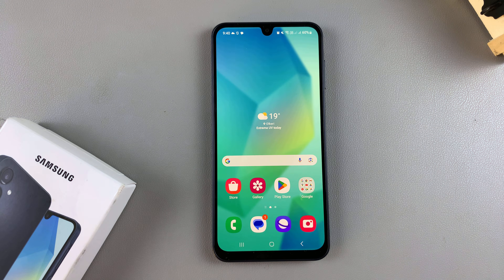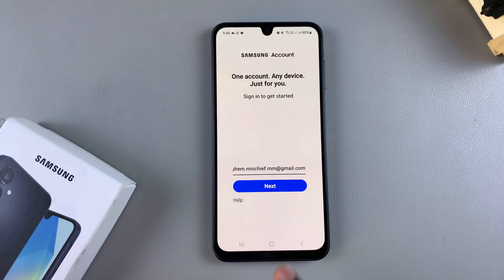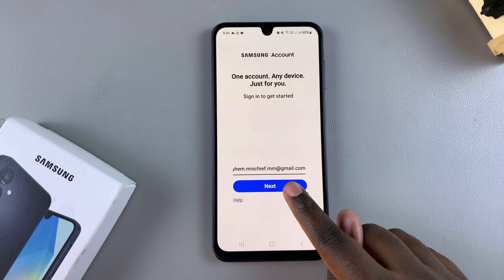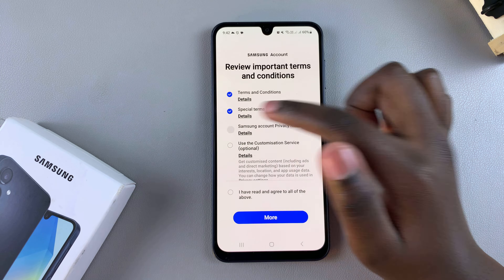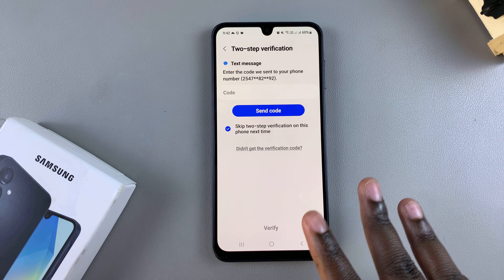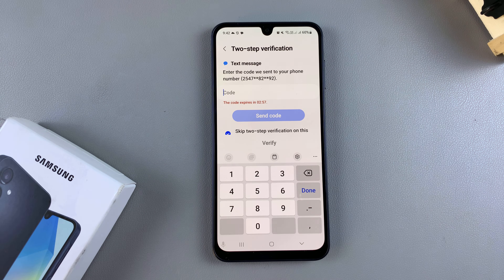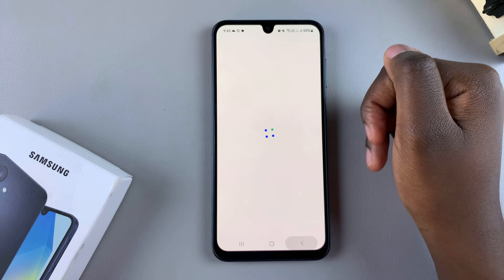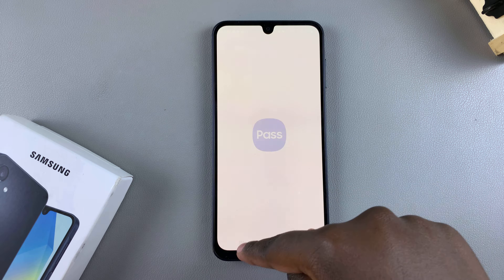How To Sign In To Samsung Account On Samsung Galaxy A16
Have you just got your new Samsung Galaxy A16 and want to unlock its full potential? Signing in to your Samsung account is the first step to accessing exclusive features, cloud backup, and more! In this video, I’ll walk you through how to sign in to your Samsung account on the Galaxy A16 step-by-step—it’s quick, easy, and essential for every Samsung user.

Open settings
Click on Sign in to Your Galaxy it's the first option that appears after you open your settings
Sign in with your Samsung account, google email, or phone number. create one if you don't have
Type in your password
Accept all terms & conditions
Verify if it's your Account. choose  your preferred verification method to complete the process

Cell Phone Tripod Adapter